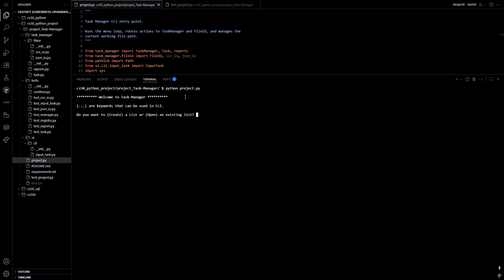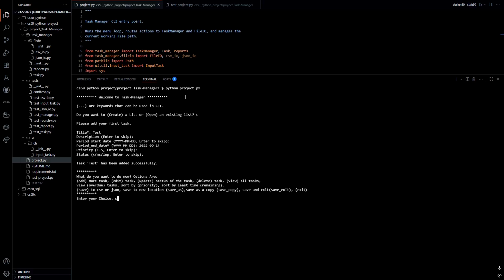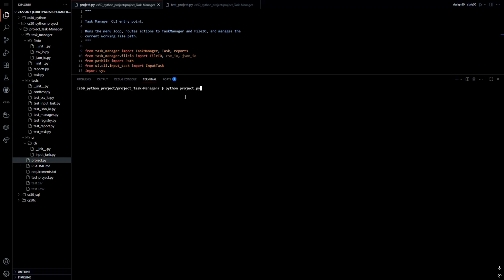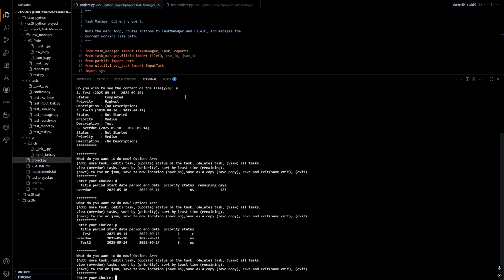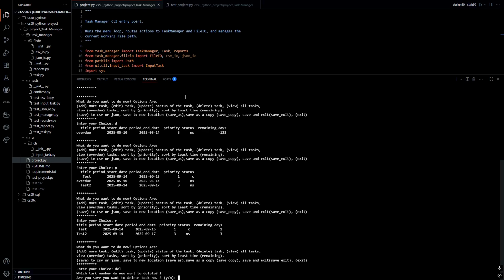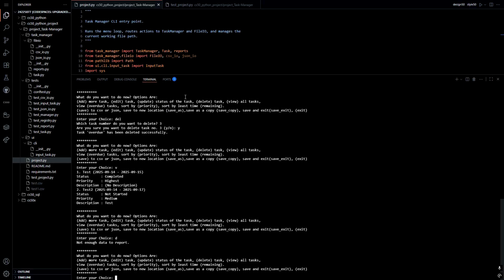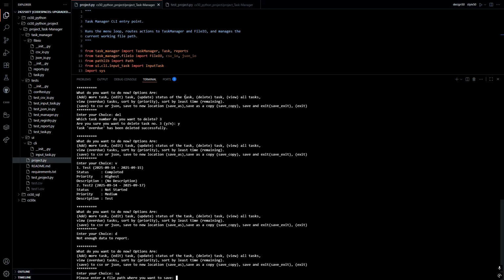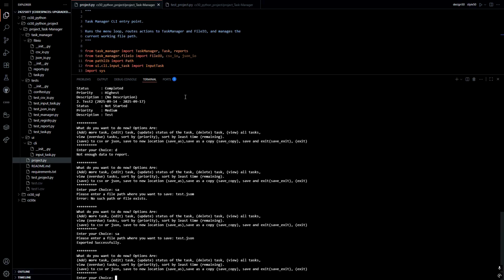Tast Manager Demo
A sort demo for my Task-Manager project.